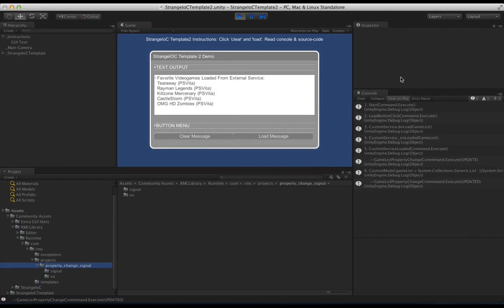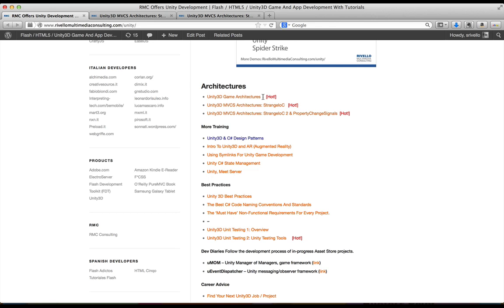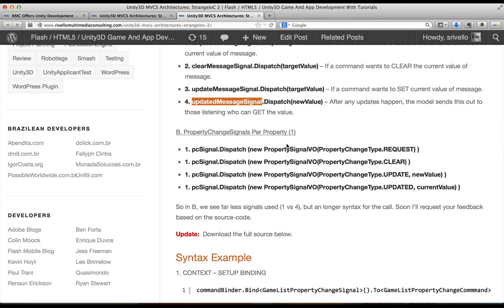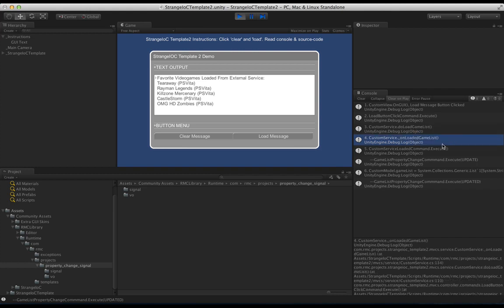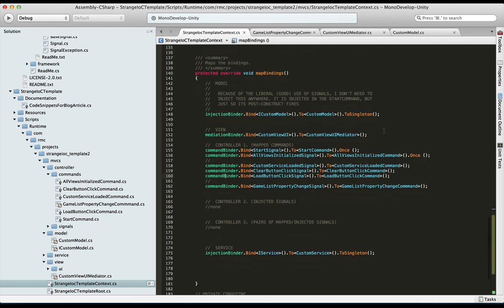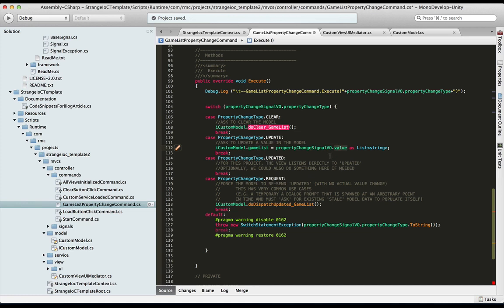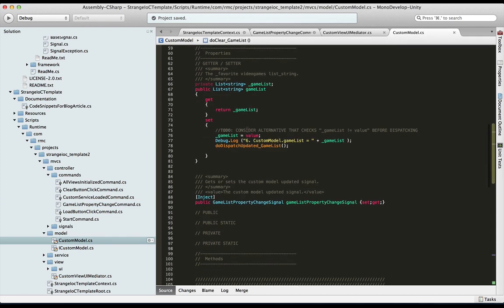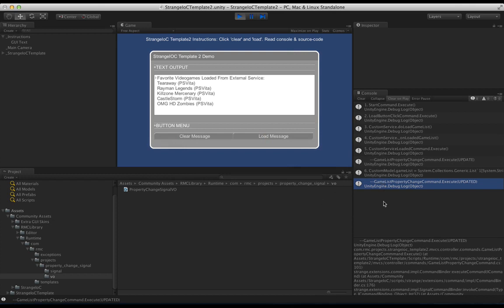Unity 3.5: C# Architectures - StrangeIoC Part II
Series Info:
The complete Unity With Cocktails tutorial series covers Unity, C#, and Game Development.